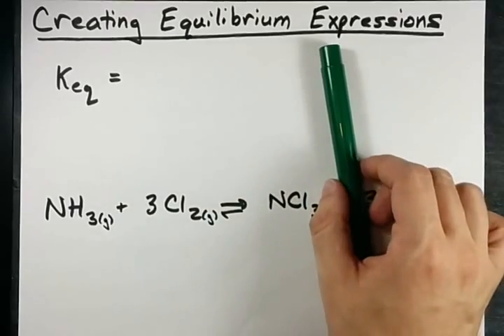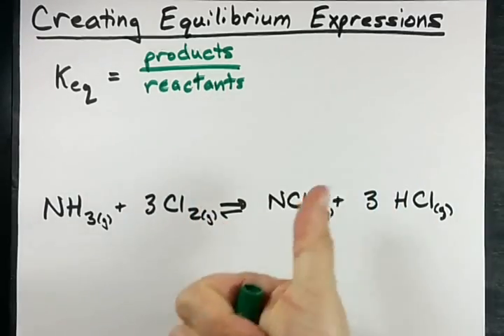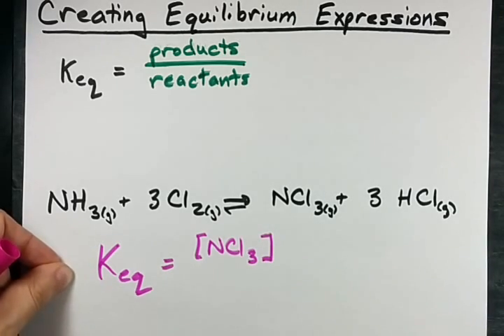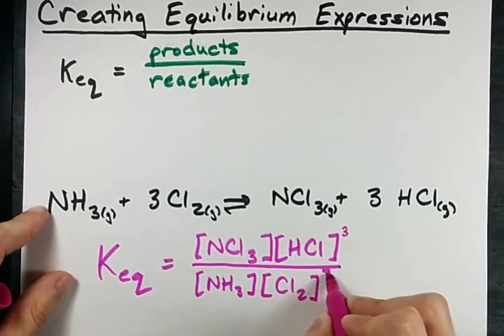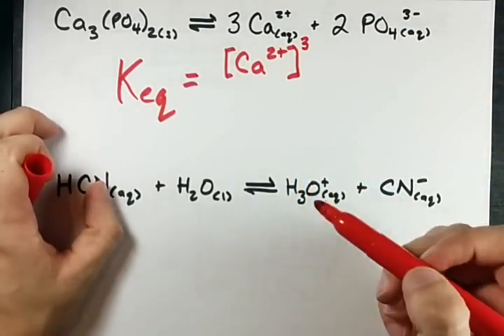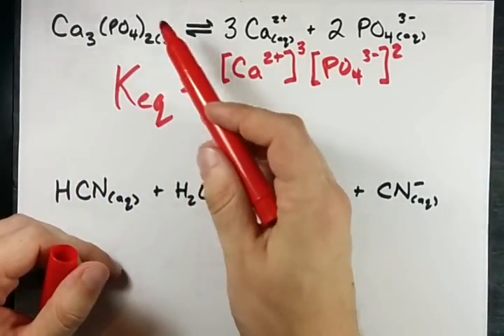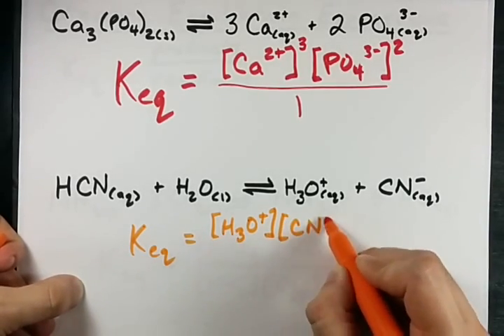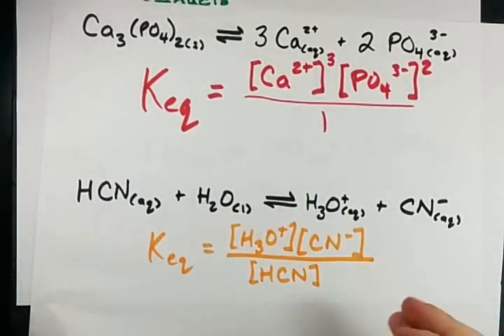Writing Equilibrium Expressions [NEW 2014]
An updated (i.e. better-looking) video that explains how to create equilibrium expressions (Keq)
- Products over Reactants
- Coefficients become exponents
- Don't include solids or liquids